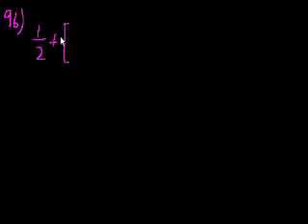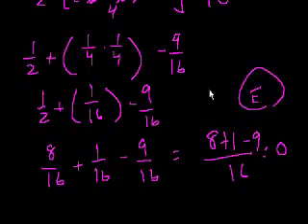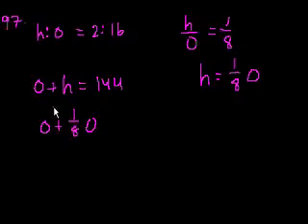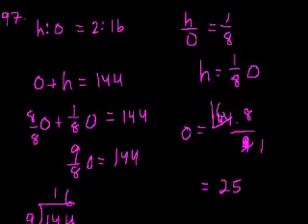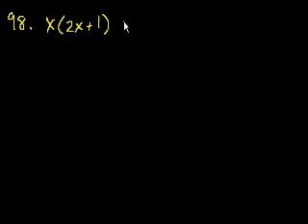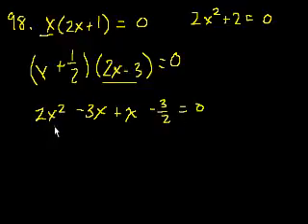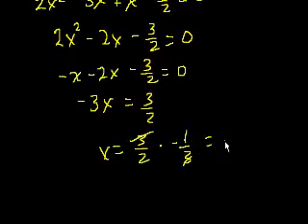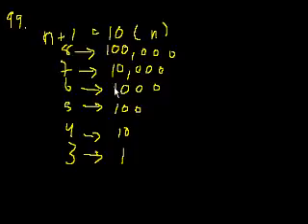GMAT Math 18